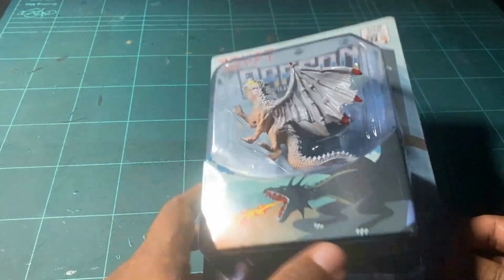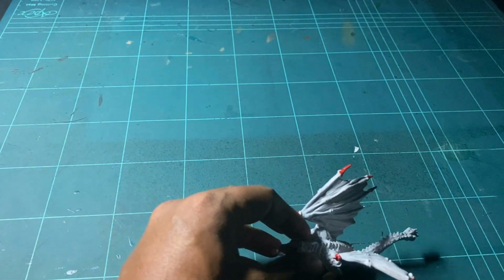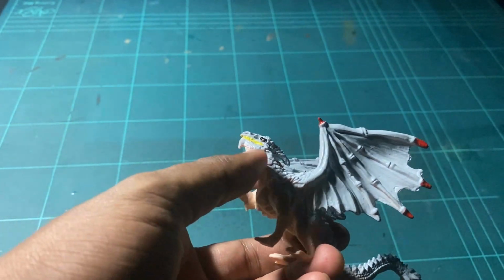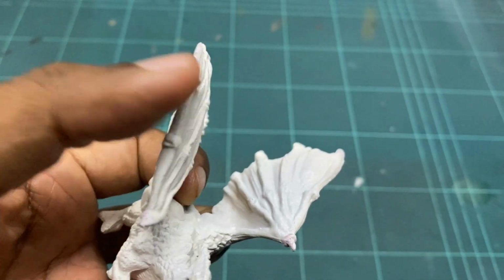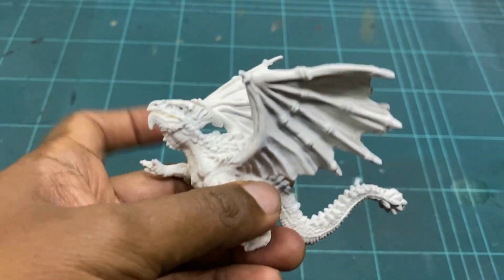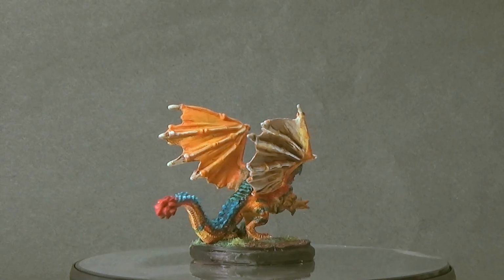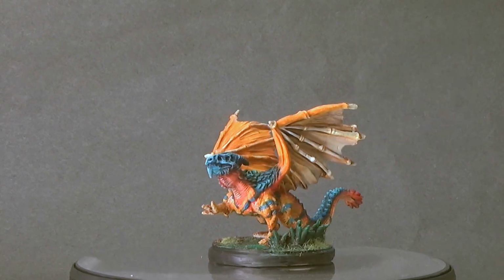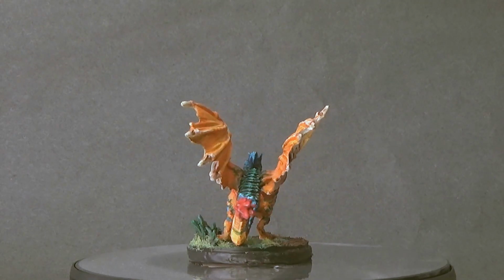I painted this in 6 hours (Painting Practice)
In this video I speed paint a figure using normal acrylic paint